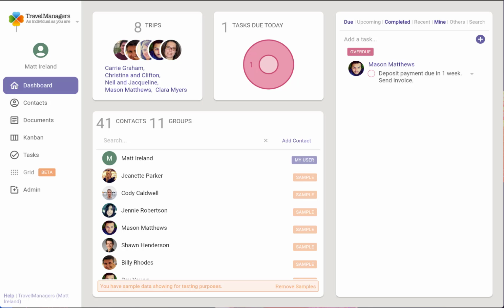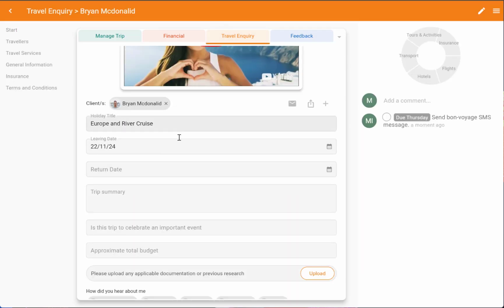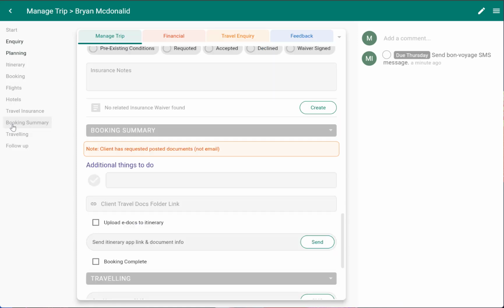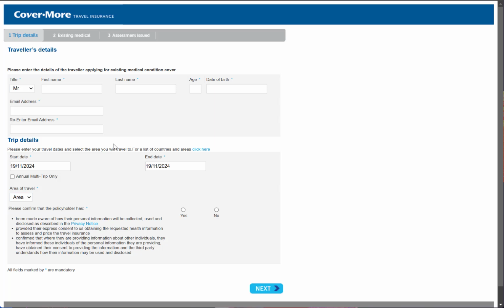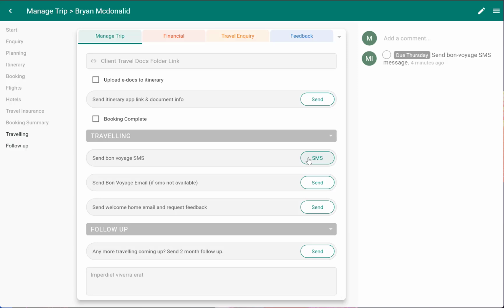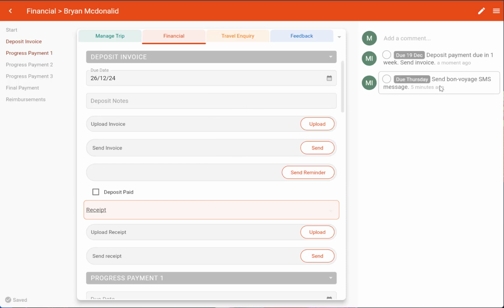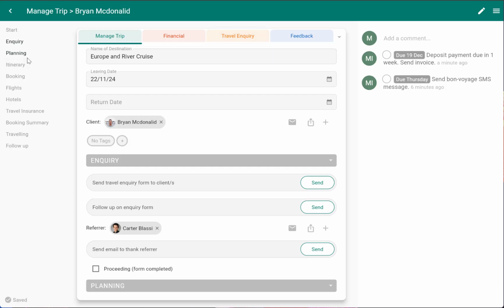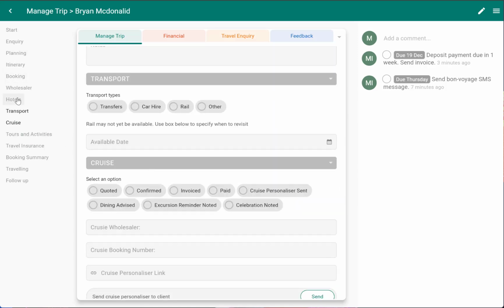Flowjo Trip Template v2.0